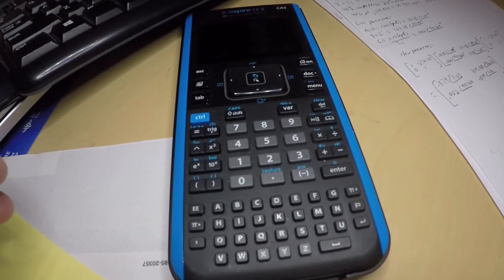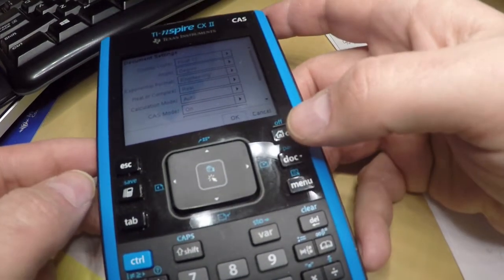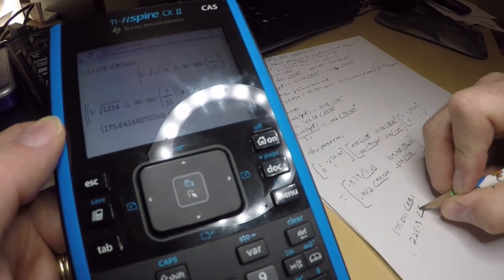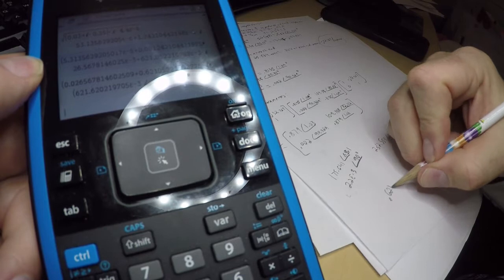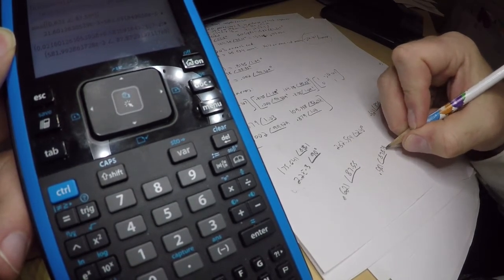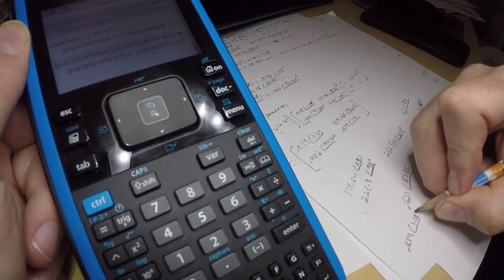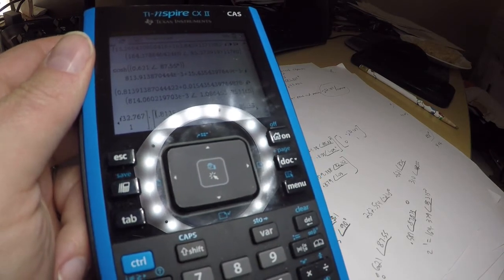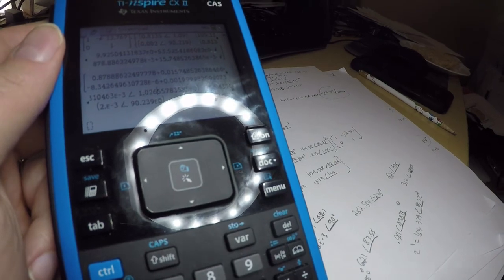how to do phasors, hyperbolics, and matrices with TI nspire CX 2 CAS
how to do phasors, hyperbolics, and matrices with TI nspire CX 2 CAS.  Sorry about the light reflection, you can still see most of the output on the screen.